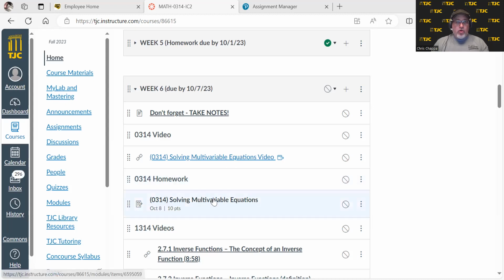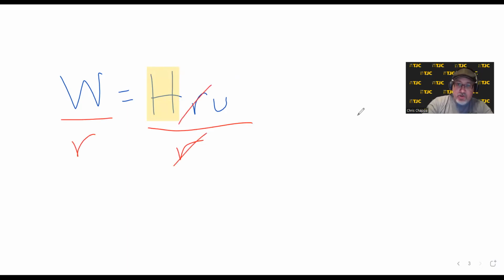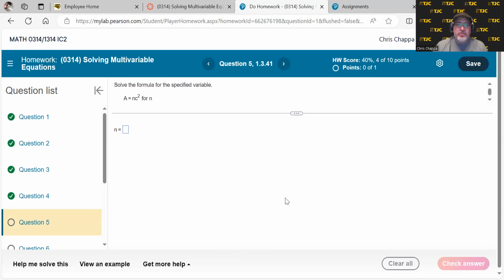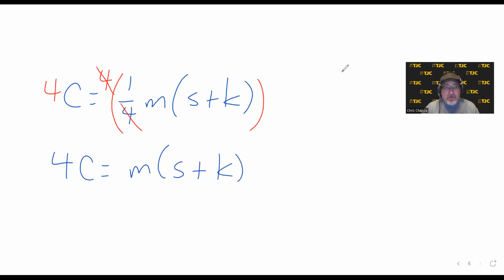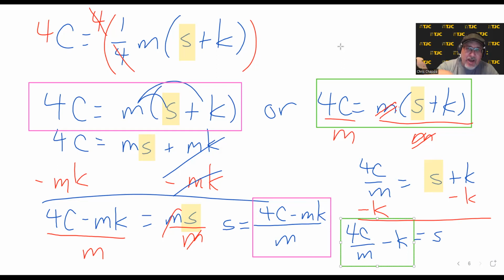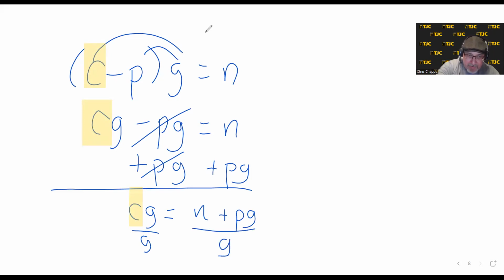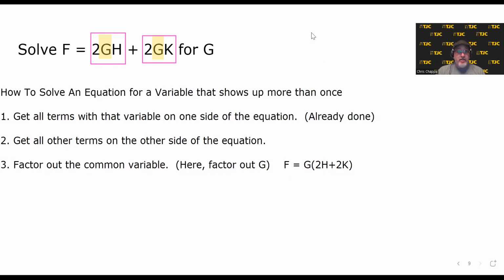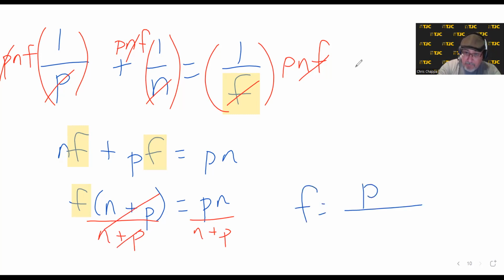(0314) Solving Multivariable Equations